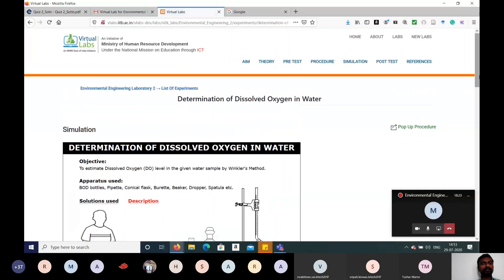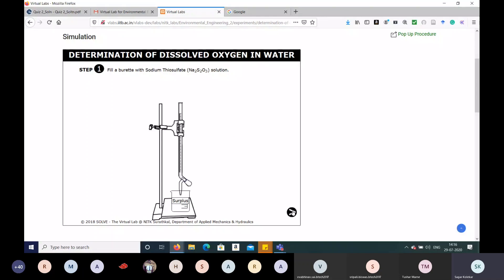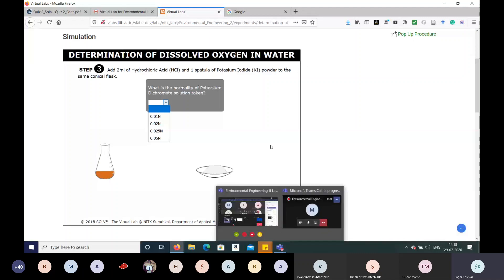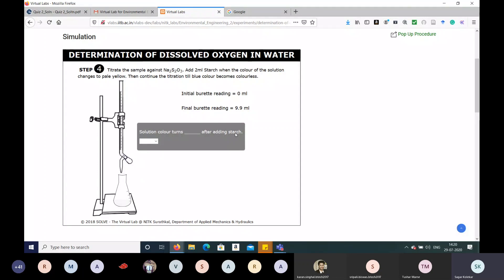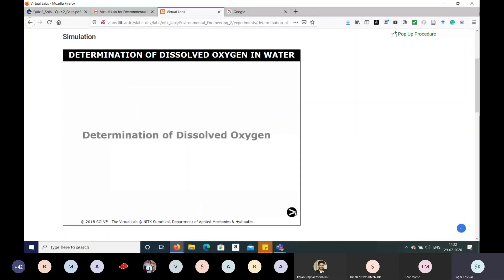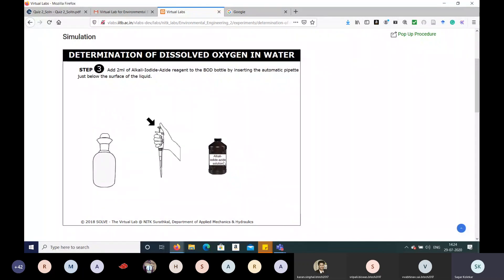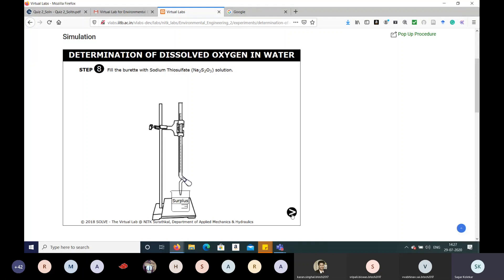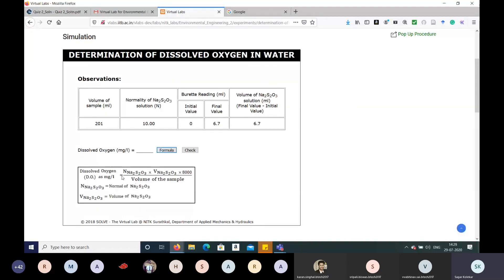Learn Environmental Engineering through Virtual Lab I Calculation of DO I Prof. Sagar Kolekar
Anybody can use this platform to conduct practical sessions through the Virtual Lab platform. It is very useful in such a COVID 19 pandemic situation. How to estimate Dissolved Oxygen has been explained.